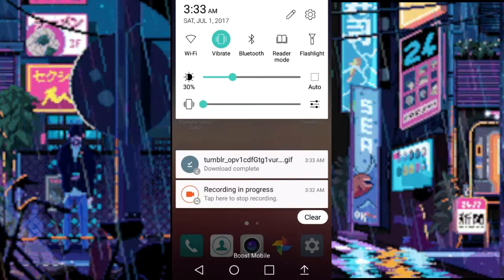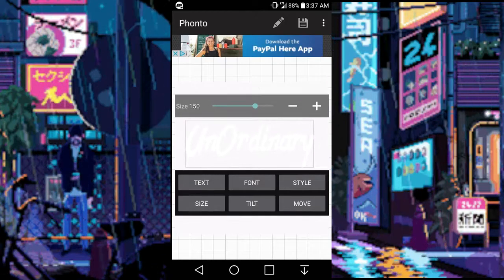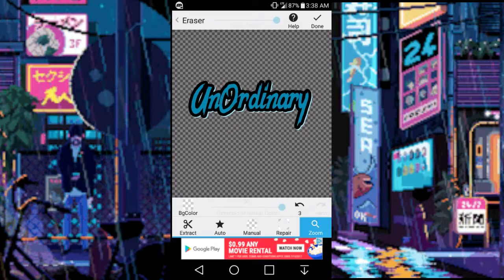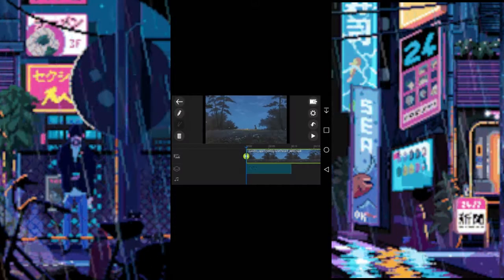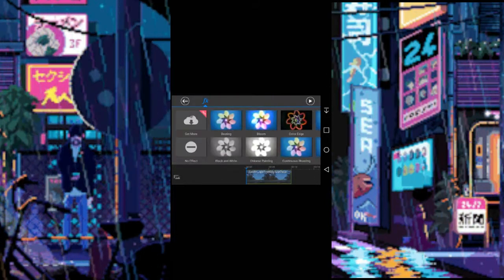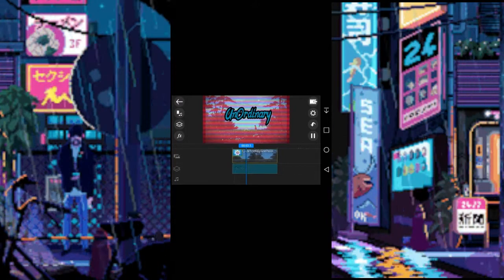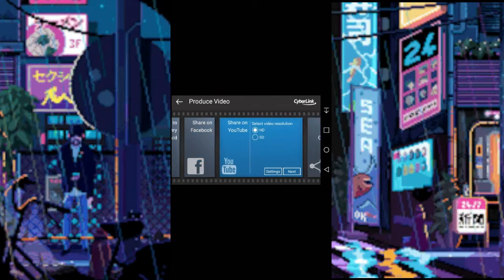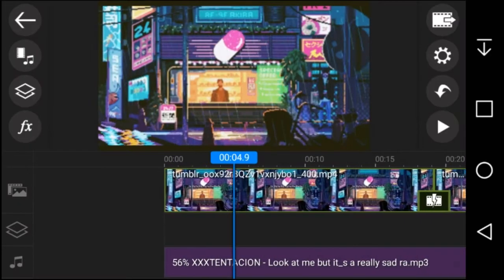How To Make A YouTube Intro For Free! Easy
Easy and simple way to make an intro and outro for your Youtube video's.

If you enjoyed today's video make sure to leave a like, if your new to the channel make sure to subscribe, and don't forget to turn on that notification so you don't miss any of my video's.